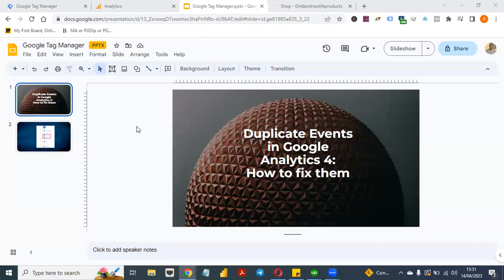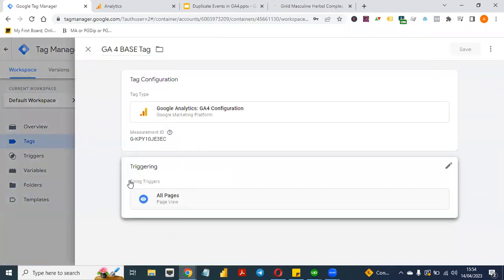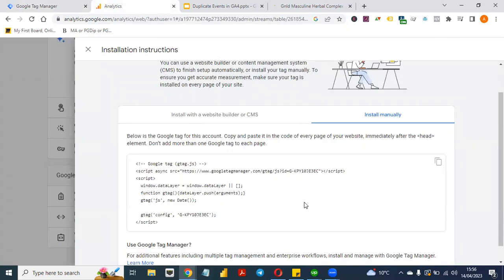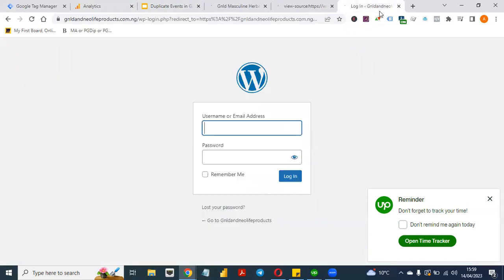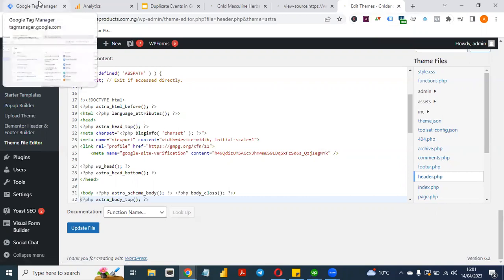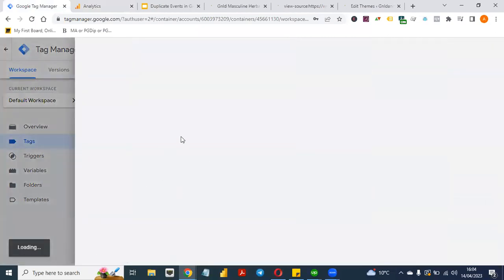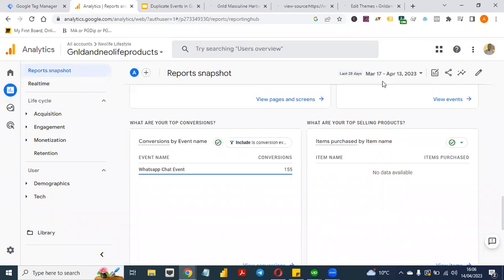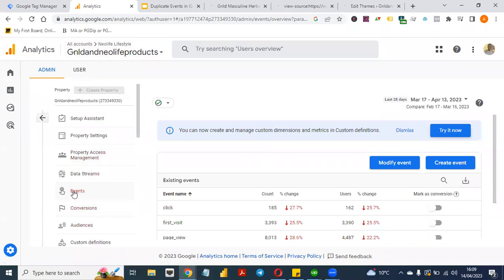Duplicate Events in Google Analytics 4: How to Fix them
In this video, I shared insights into why you have duplicate events on your google analytics 4 report and how you can fix them. There are many factors that can lead to this in web analytics tracking set-up, I highlighted two factors and I hope it helps.